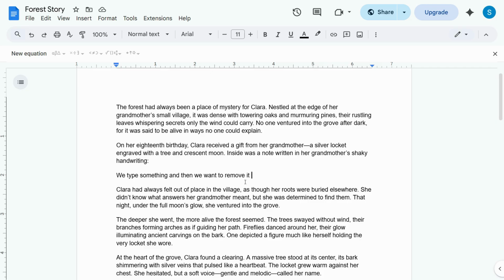How To Undo and Redo Changes in Google Docs Step by Step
Learn how to undo and redo changes in Google Docs | Step-by-Step. In this tutorial, you’ll discover how to quickly reverse mistakes, restore edits, and redo actions using toolbar options and keyboard shortcuts. This guide is perfect for students, writers, and professionals who want faster and more efficient editing in Google Docs.

What you’ll learn:

How to undo changes in Google Docs

How to redo actions instantly

Keyboard shortcuts for undo and redo

Restore accidental deletions quickly

Use version history for advanced recovery

Improve editing speed and workflow

Mastering undo and redo tools helps prevent data loss and keeps your document editing smooth and efficient.